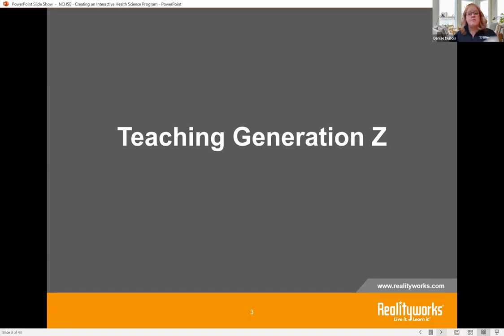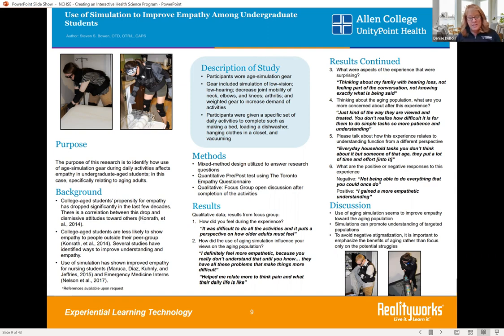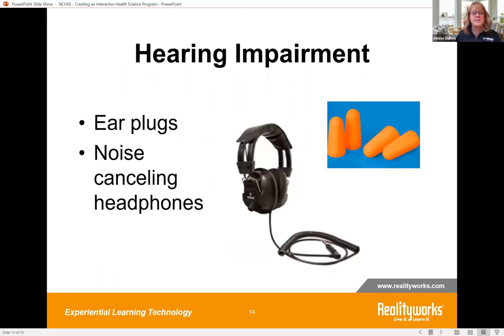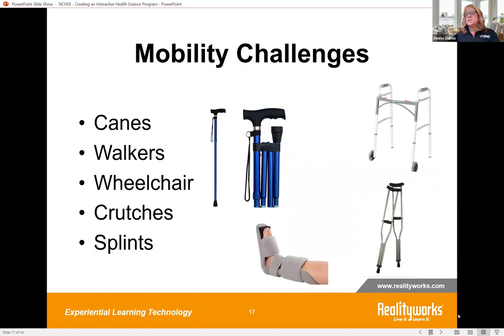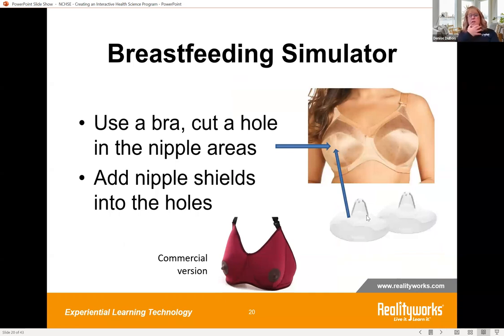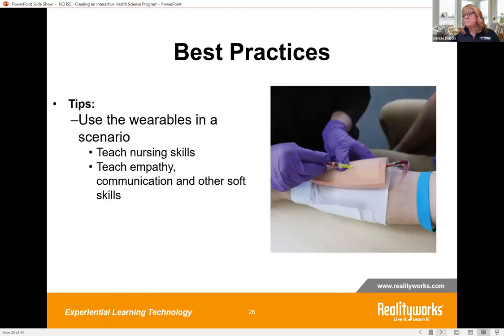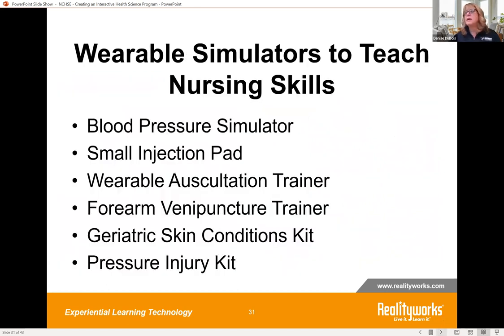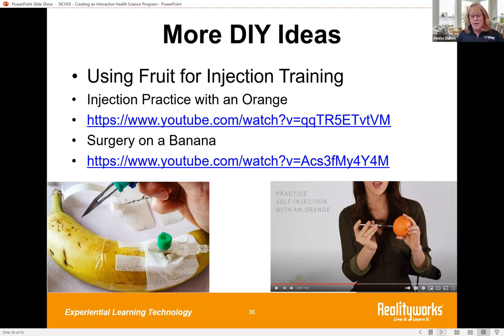Creating Interactive Wearable DIY Simulation Experiences on a Budget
Presenter: Denise DuBois, Realityworks, Inc.

This webinar kicked off with the research and benefits behind wearable simulation. Participants will leave with a dozen DIY simulators you can make yourself. These easy, low-cost simulators will help students walk in the shoes of a patient with a variety of conditions. These create important ‘ah ha’ moments students will never forget. You’ll get information on best practices for using wearable simulators in the classroom. Come away with information on where to find impactful wearable simulators to engage your students.